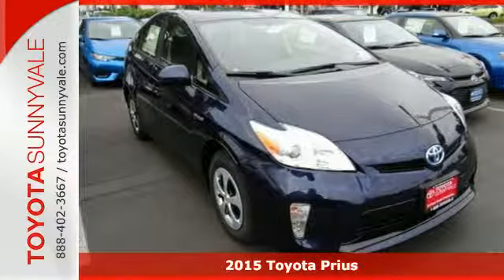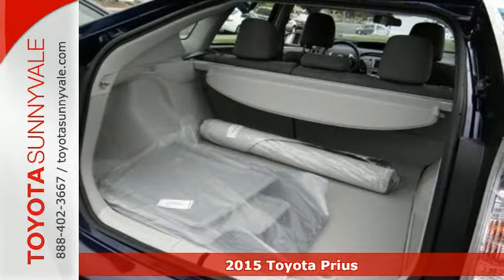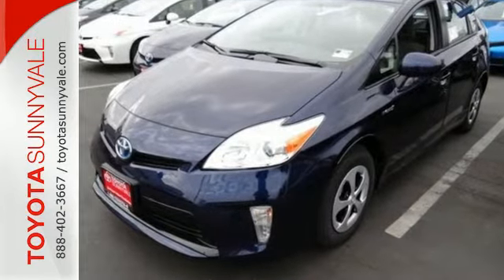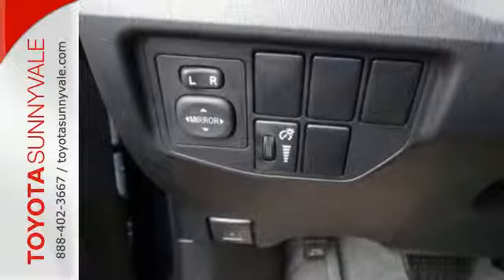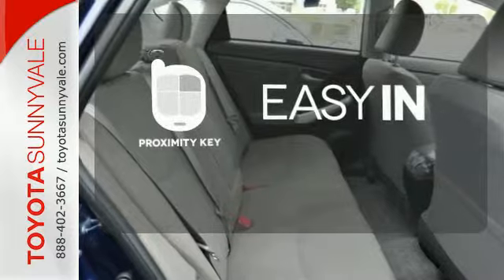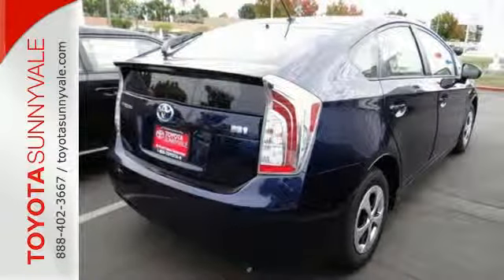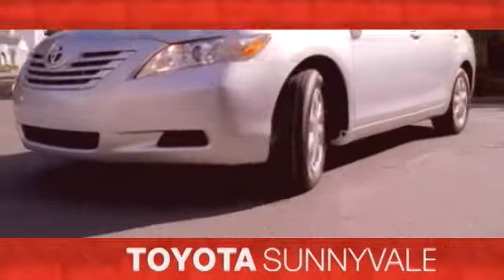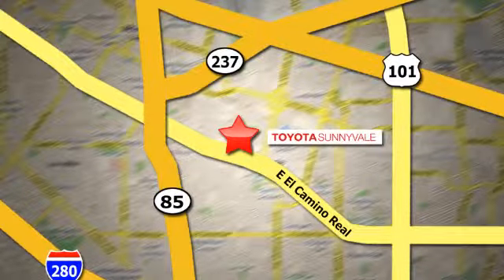2015 Toyota Prius Sunnyvale CA San Jose, CA #88887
Year: 2015
Make: Toyota
Model: Prius
Trim: Two
Engine: 4 Cyl. 1.8 L
Transmission: Variable
Color: Nautical Blue Metallic
Interior: DARK GRAY
Stock #: 88887
VIN: JTDKN3DU4F1990923

Address:
898 W El Camino Real